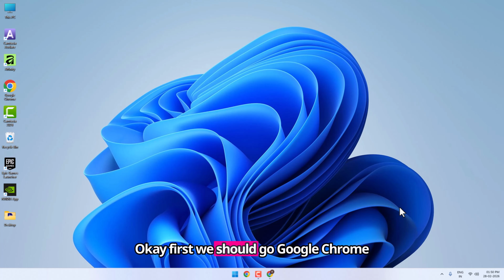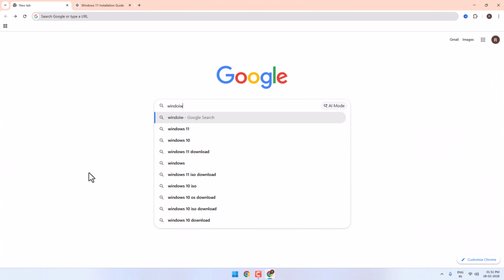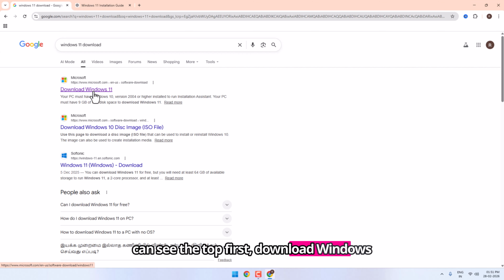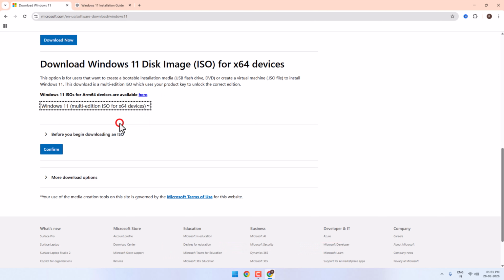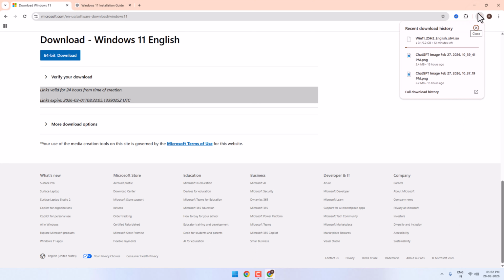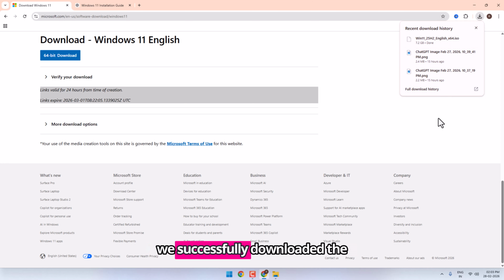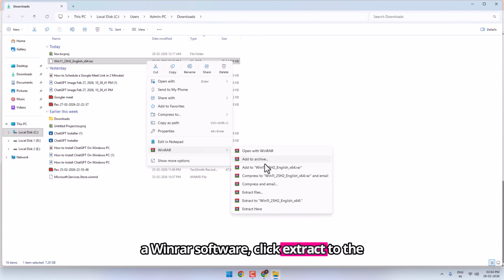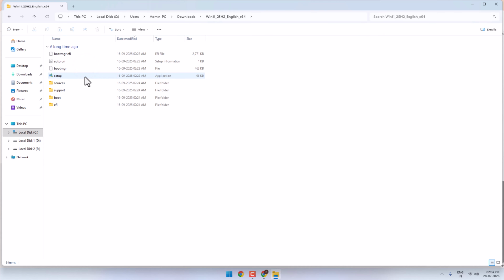How to Install Windows 11 for FREE Official Microsoft Method 🔥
Want to install Windows 11 for FREE and legally? In this video, I will show you how to download and install Windows 11 directly from the official Microsoft website — no cracks, no third-party tools, and 100% safe.

This step-by-step tutorial is beginner-friendly and works for most PCs that support Windows 11. Follow along carefully and upgrade your system the right way.

🔹 Official download method
🔹 Safe and legal process
🔹 Easy step-by-step guide
🔹 No risky software

If your PC meets the minimum requirements, you can install Windows 11 without paying for unofficial versions.

Follow and Chat with us